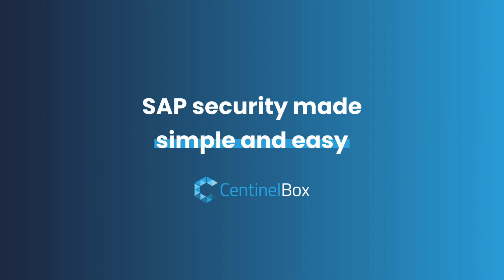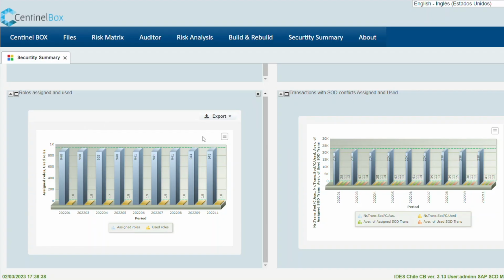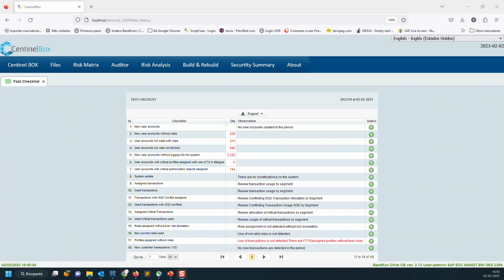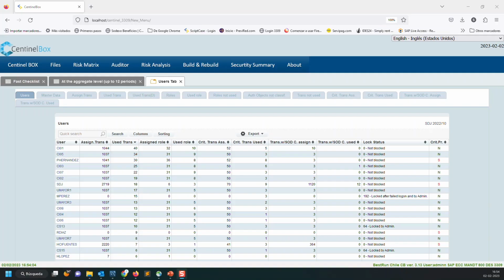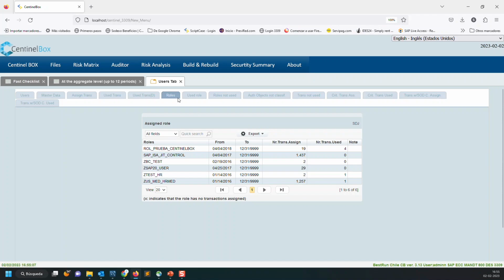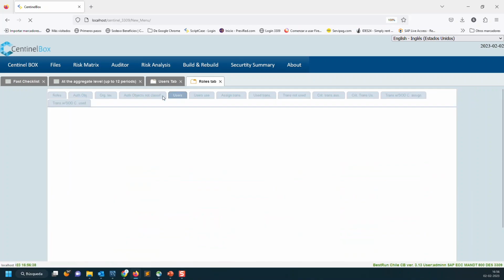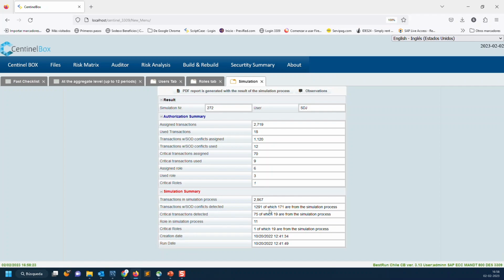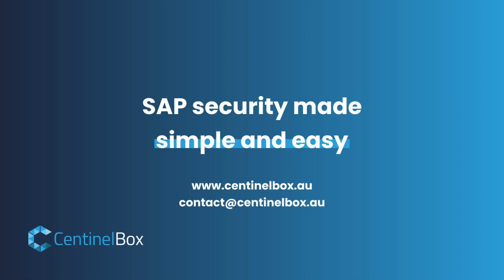Demo CentinelBox - SAP Security Made Simple and Easy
The SAP world is quite complex, right?
With more than 20 years of understanding SAP security very well, I developed CentinelBox, software that helps executives and specialists to take control of SAP security, detecting risks and their remediation.

In this video I show you how simple and easy it is to analyze the information together with CentinelBox.